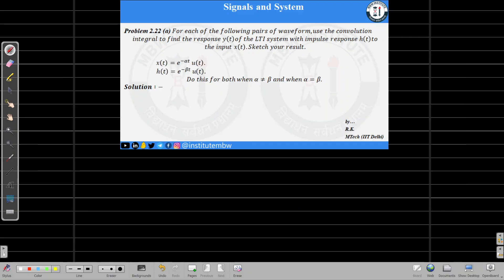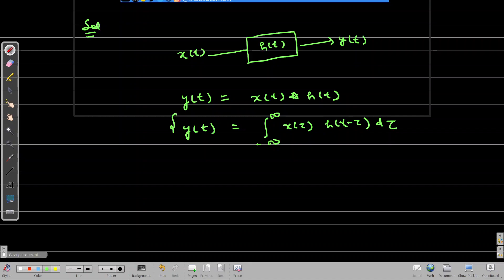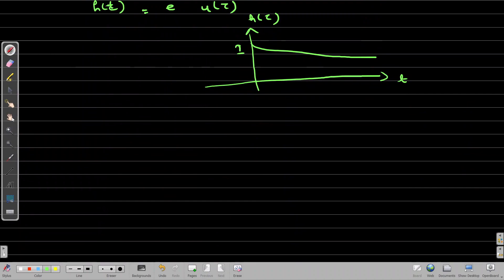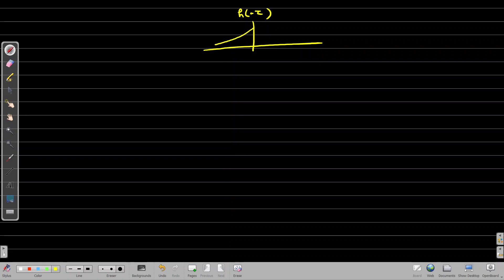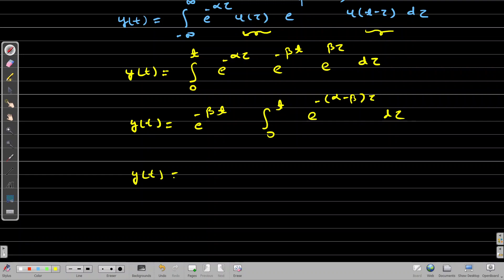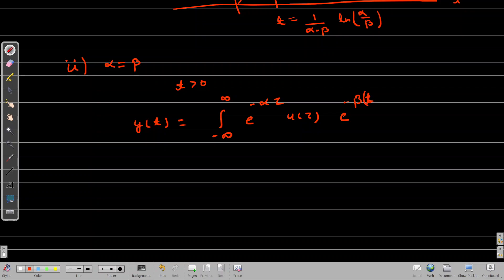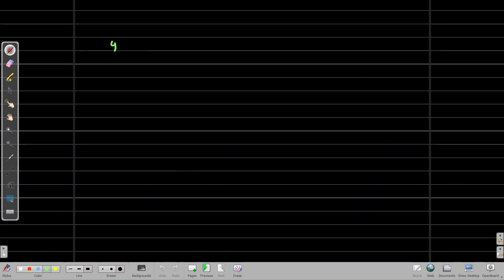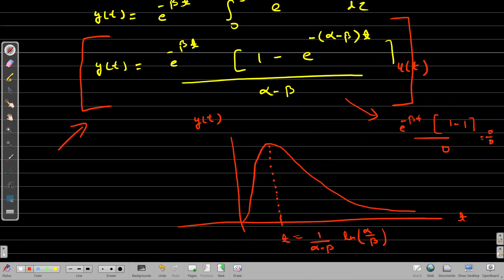Problem 2.22(a) |Linear Time-Invariant Systems |Oppenheim |2nd ed.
Problem 2.22 (a) 𝐹𝑜𝑟 𝑒𝑎𝑐ℎ 𝑜𝑓 𝑡ℎ𝑒 𝑓𝑜𝑙𝑙𝑜𝑤𝑖𝑛𝑔 𝑝𝑎𝑖𝑟𝑠 𝑜𝑓 𝑤𝑎𝑣𝑒𝑓𝑜𝑟𝑚, 𝑢𝑠𝑒 𝑡ℎ𝑒 𝑐𝑜𝑛𝑣𝑜𝑙𝑢𝑡𝑖𝑜𝑛
 𝑖𝑛𝑡𝑒𝑔𝑟𝑎𝑙 𝑡𝑜 𝑓𝑖𝑛𝑑 𝑡ℎ𝑒 𝑟𝑒𝑠𝑝𝑜𝑛𝑠𝑒 𝑦(𝑡)𝑜𝑓 𝑡ℎ𝑒 𝐿𝑇𝐼 𝑠𝑦𝑠𝑡𝑒𝑚 𝑤𝑖𝑡ℎ 𝑖𝑚𝑝𝑢𝑙𝑠𝑒 𝑟𝑒𝑠𝑝𝑜𝑛𝑠𝑒 ℎ(𝑡)𝑡𝑜
 𝑡ℎ𝑒 𝑖𝑛𝑝𝑢𝑡 𝑥(𝑡). 𝑆𝑘𝑒𝑡𝑐ℎ 𝑦𝑜𝑢𝑟 𝑟𝑒𝑠𝑢𝑙𝑡.

                   𝑥(𝑡)=𝑒^(−𝛼𝑡)  𝑢(𝑡).
                      ℎ(𝑡)=𝑒^(−𝛽𝑡)  𝑢(𝑡).
𝐷𝑜 𝑡ℎ𝑖𝑠 𝑓𝑜𝑟 𝑏𝑜𝑡ℎ 𝑤ℎ𝑒𝑛 𝛼≠𝛽 𝑎𝑛𝑑 𝑤ℎ𝑒𝑛 𝛼=𝛽.
𝑺𝒐𝒍𝒖𝒕𝒊𝒐𝒏 :−
                                                                                                by…
R.K.
MTech (IIT Delhi)

हस्तस्य भूषणं दानं।
Contribute to keeping our content alive
Pay using UPI ID: institutembw@sbi
विद्याधनं सर्वधनं प्रधानम्।
Founder: An IITian
by…
R.K.
MTech (IIT Delhi)